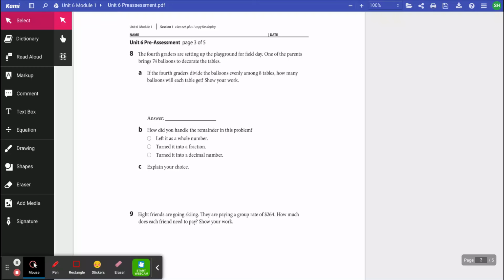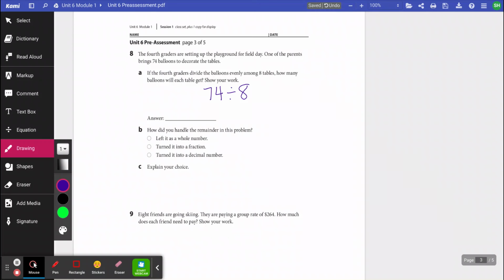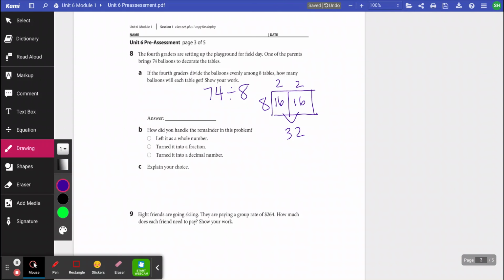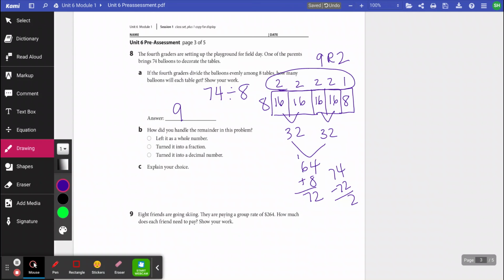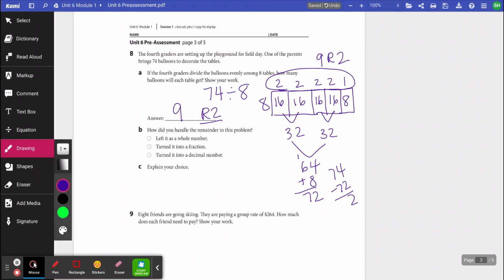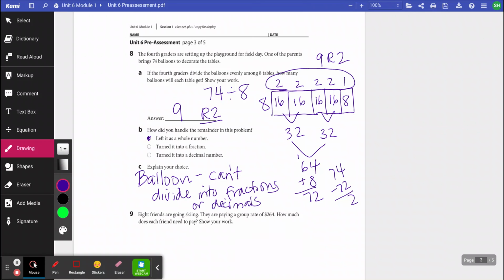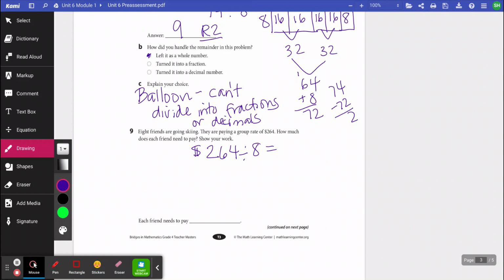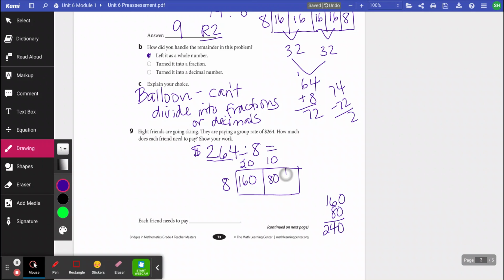Unit 6 Preassessment Page 3.pdf